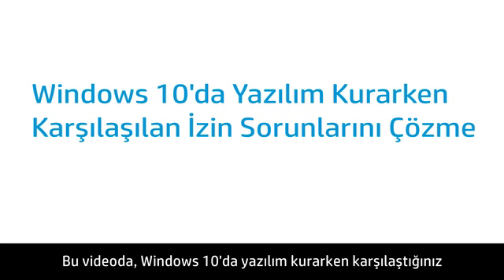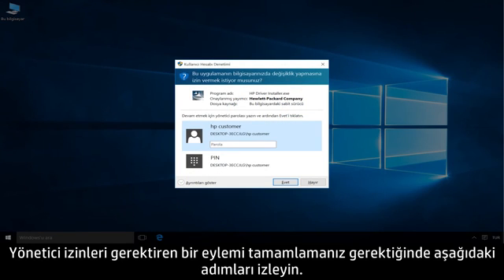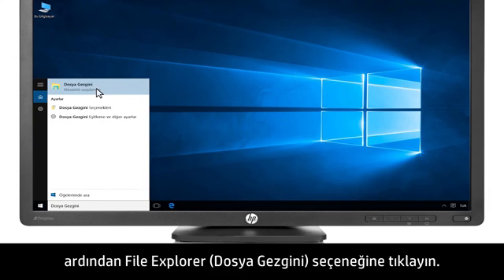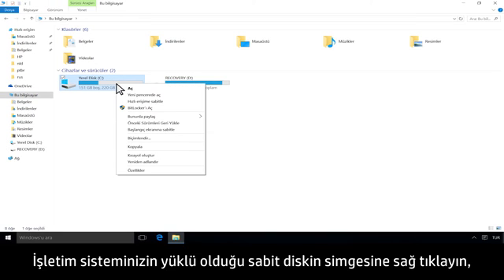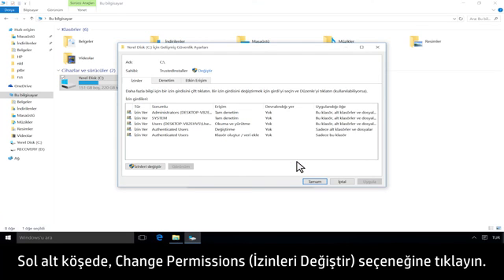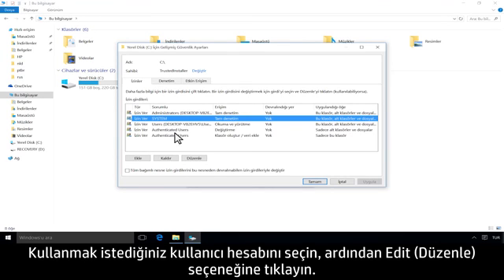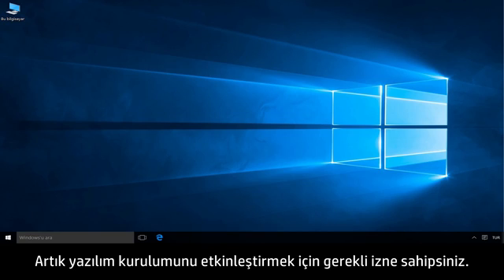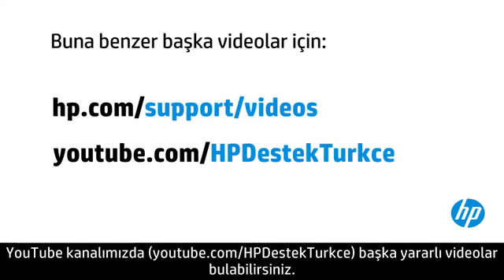Windows 10'da Yazılım Yüklerken Karşılaşılan İzin Sorunlarını Çözme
Windows 10'da yazılım yüklerken izin sorunları çözmek için aşağıdaki adımları izleyin.
Diğer faydalı videolar için, hp.com/support/videos veya adresine gidin.
Bilgi işlem aygıtınızla ilgili daha fazla destek seçeneğini hp.com/support adresinde bulabilirsiniz.